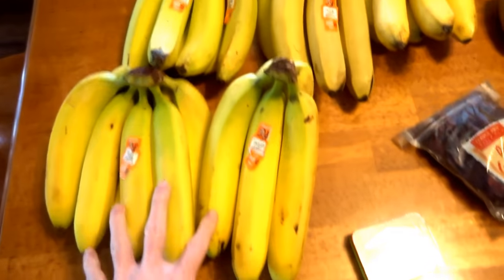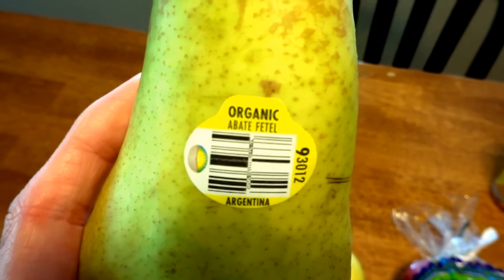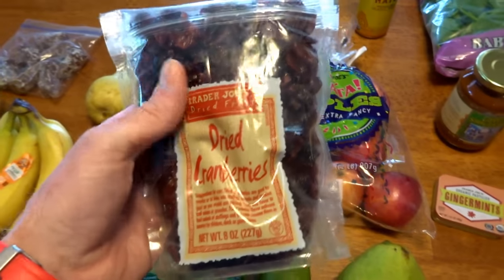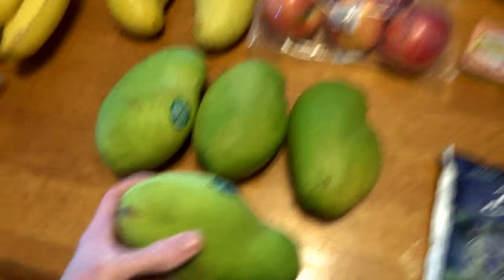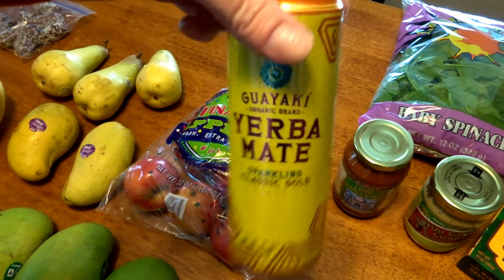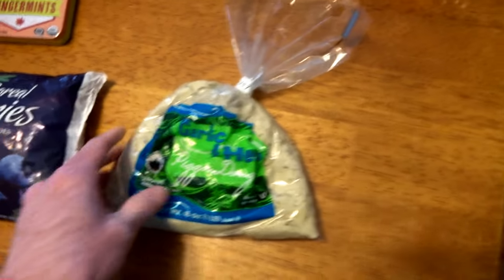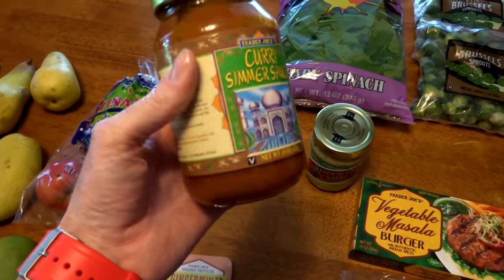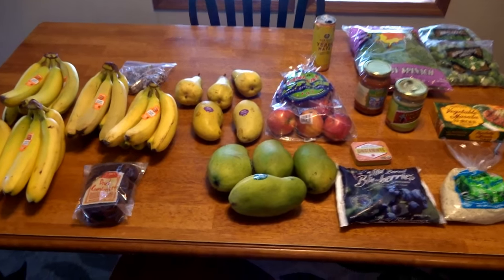Vegan Grocery Haul - What Can You Get For $50 At Trader Joes and Whole Foods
Vegan Grocery Haul - What Can You Get For $50 At Trader Joes and Whole Foods - What Vegans Eat